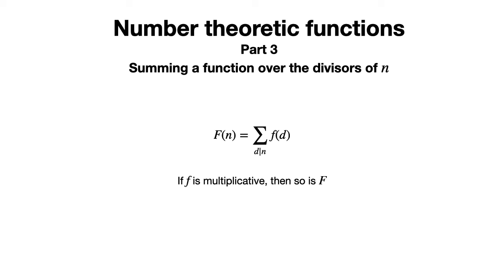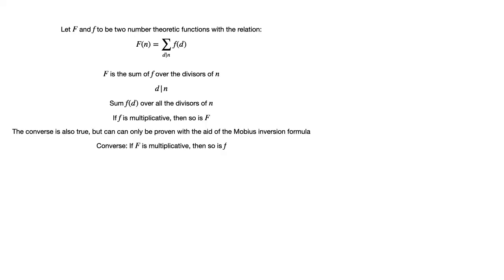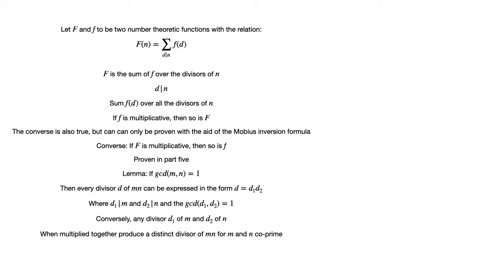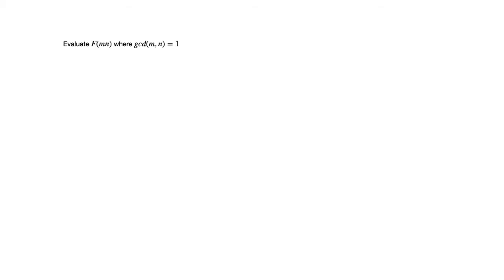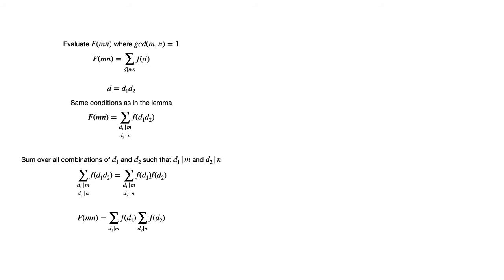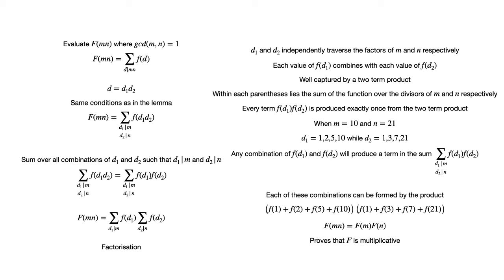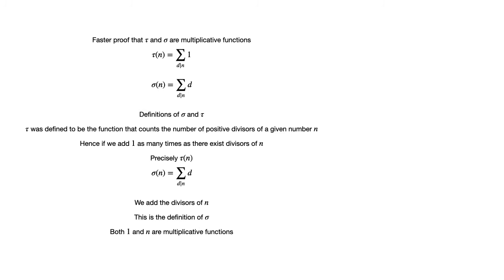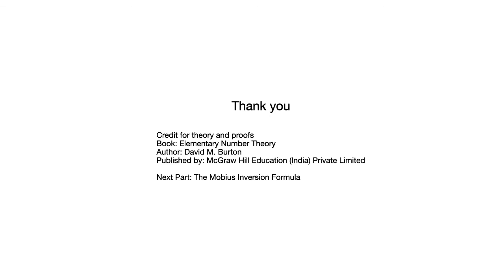Sum over divisors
Here we introduce the concept of summing a function f over the divisors of n and naming the new function thus produced with the letter capital F. We then prove, with the help of a preparatory lemma, that if f is multiplicative, then so is F.

Credit for the theory and proofs
Book: Elementary Number Theory
Author: David M. Burton
Published by: McGraw Hill Education (India) Private Limited